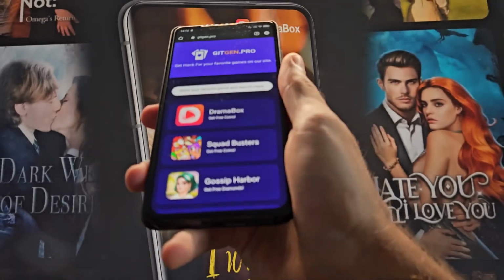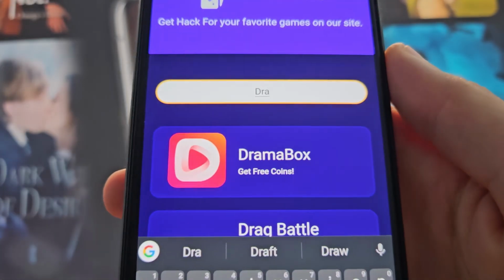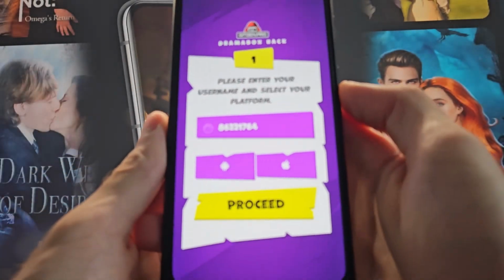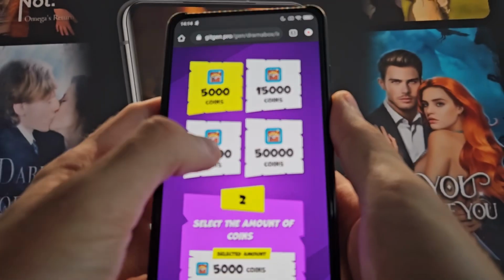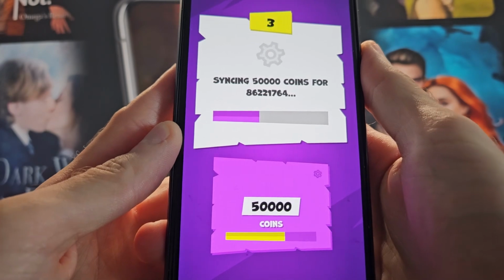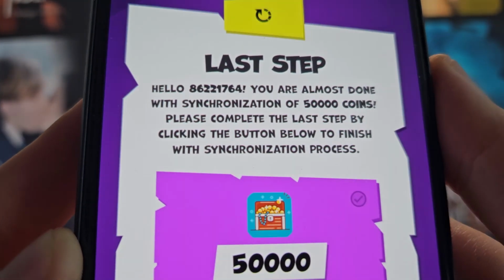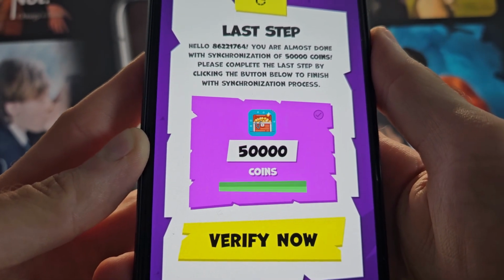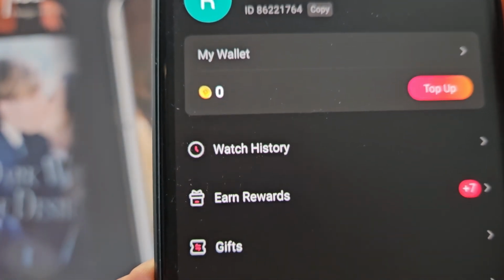DramaBox Hack - The Best Coins Guide! [iOS & Android] MOD APK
We tested many DramaBox Hack tutorials over the past months and we tested various tools but this one is the latest one that works best and can give you tons of Coins for DramaBox. Using this awesome DramaBox Glitch. I will now list all of the things you are going to get using this awesome DramaBox Hack.

It is really important that you understand the whole process behind this video so you can get the perfectly working DramaBox Hack and I will now list all of the best things you will get using this DramaBox Coins hack.

This amazing method works for both iOS & Android devices and won't take much of your time and you will have perfectly working DramaBox Mod on your devices.